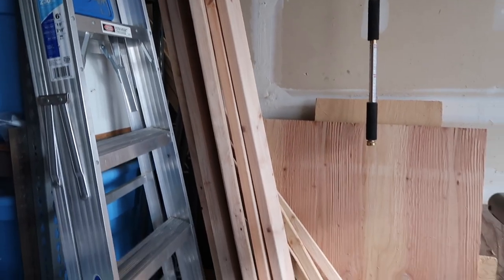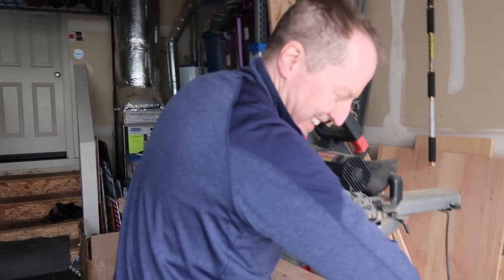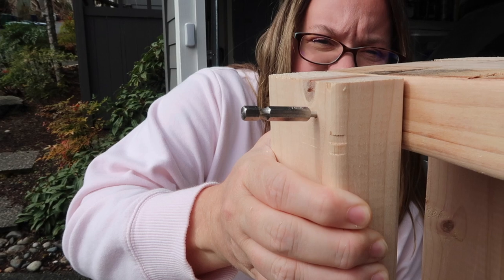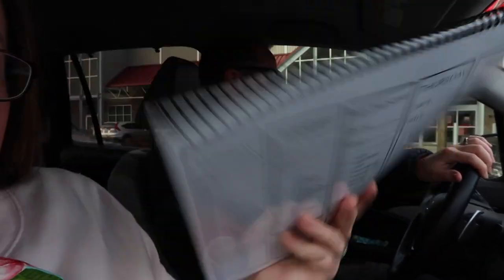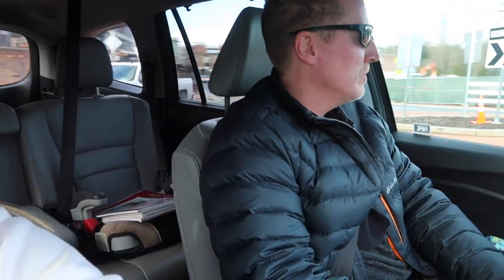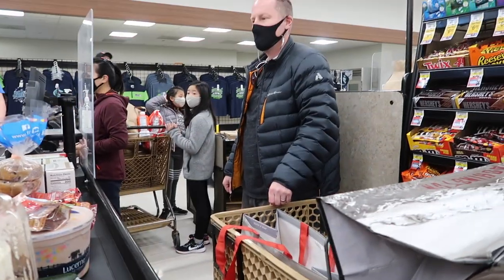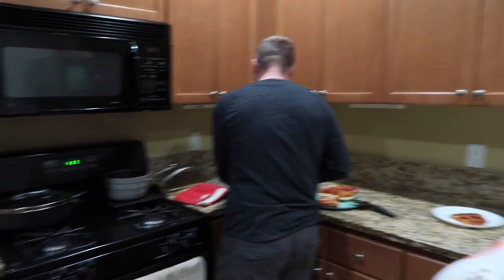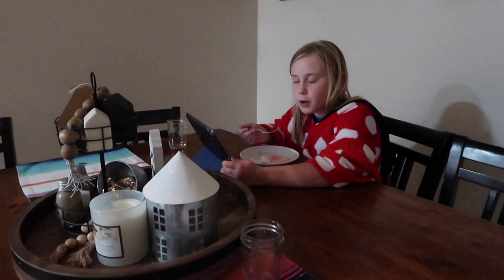HE MAKES FUN OF ME! | PROJECTS: BEHIND THE SCENES | DAILY VLOGS 2021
I think it's fun to go behind the scenes and watch "real life" unfold while working one projects. Jason ALWAYS makes fun of me when we're working on projects! I guess I like it because I'm still with him 24 years later! Ha!

FETCH APP -2000 BONUS points w/ REFFERAL CODE:
5KKJA